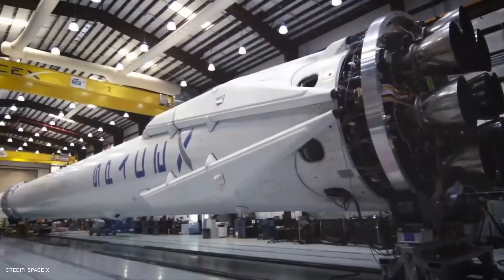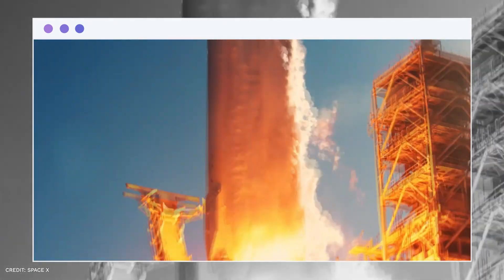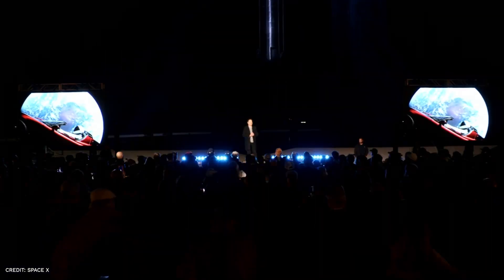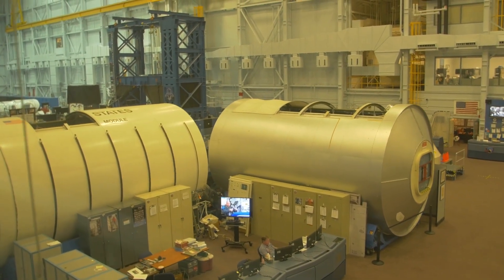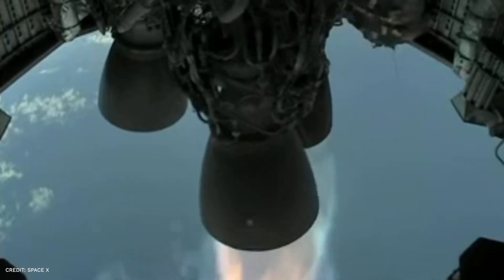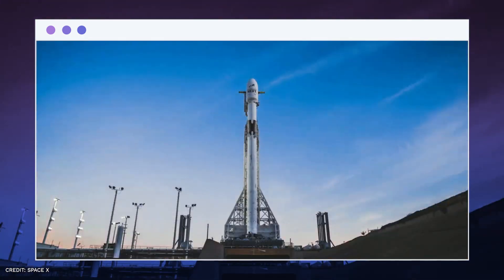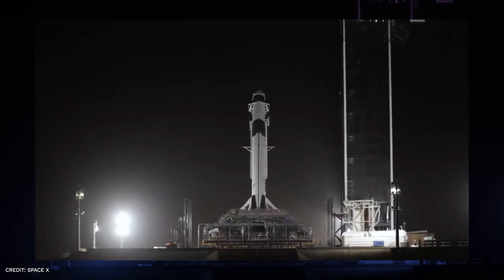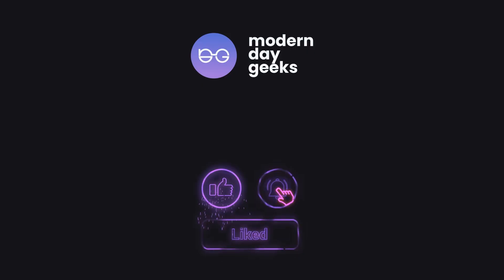Space X 🚀 Raptor Engine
Space X has been making serious efforts to make its missions successful. Just recently, the company manufactured a new engine known as the raptor engine 2 and everyone is talking about it. Watch until the end to know what the Raptor engine is all about!